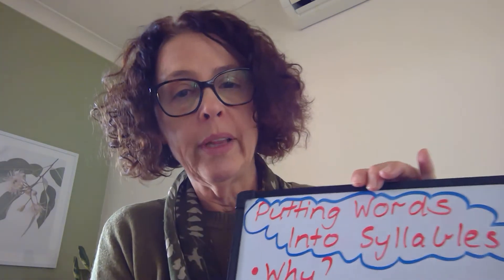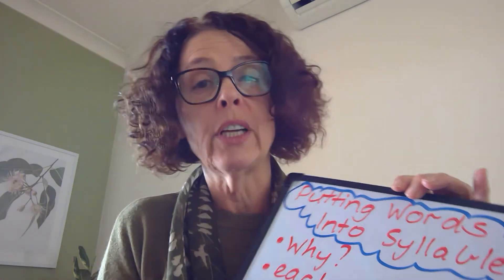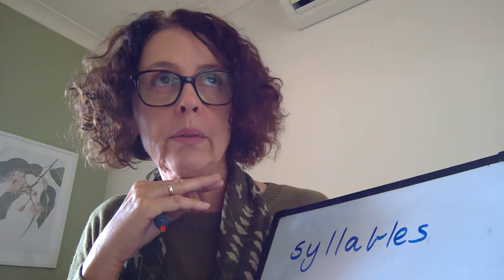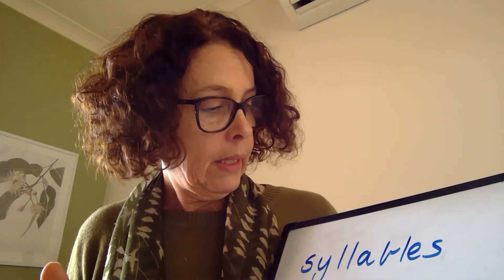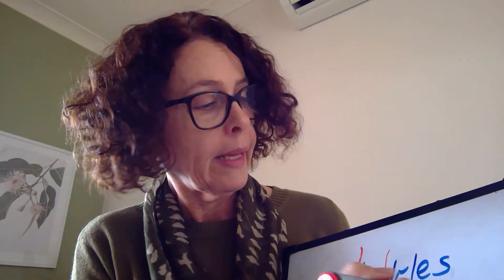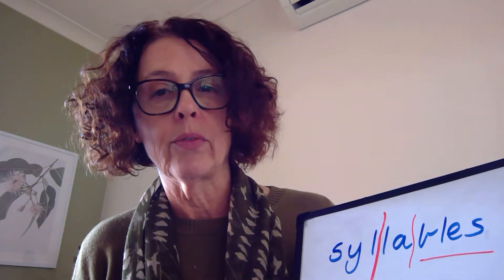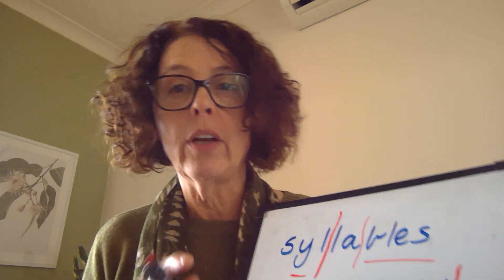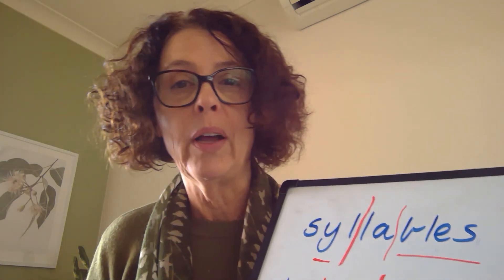Putting Words into Syllables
A brief overview of rules to remember when we put words into syllables